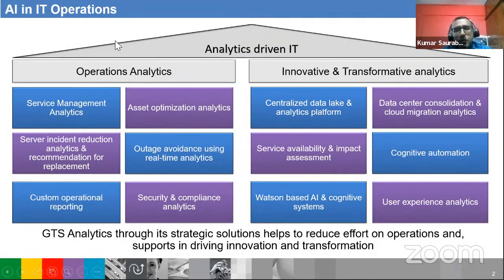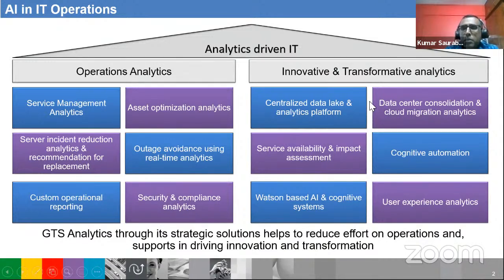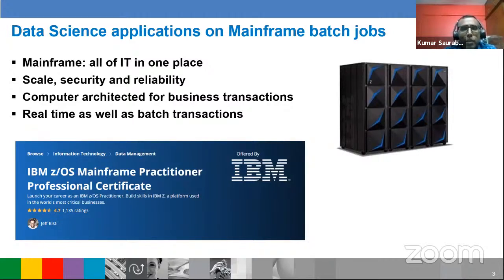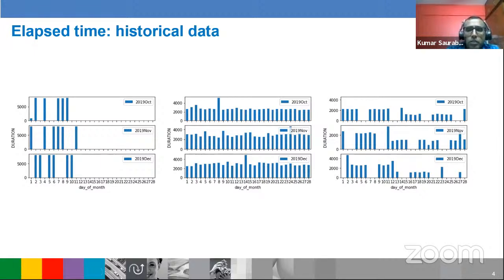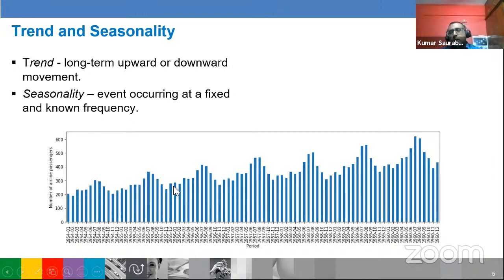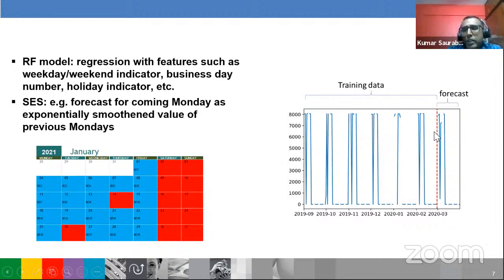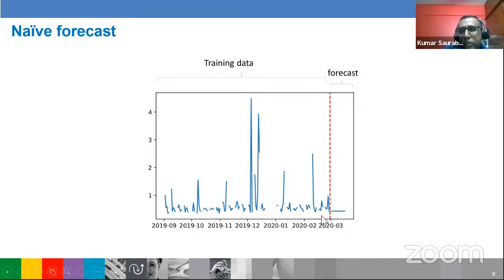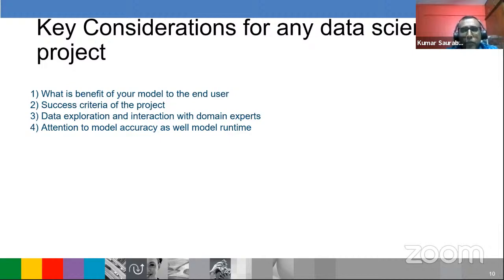LIVE _ Data Science use cases in IT operations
Mr. Kumar Saurabh will talk about some of the areas in IT operations where data science is being applied to avoid outages, quick resolution of incidents, forecasting expected completion timelines for business process, etc.

Mr. Kumar Saurabh has overall 18 years of work experience in building software and AI applications. He has worked on data science applications in multiple domains such as aviation, life sciences, and Banking, financial services, and insurance (BFSI) domains.

Twitter Handle IIT Madras welcomes you to the world’s first BSc Degree program in Programming and Data Science. This program was designed for students and working professionals from various educational backgrounds and different age groups to give them an opportunity to study from IIT Madras without having to write the JEE.  Through our online programs, we help our learners to get access to a world-class curriculum in Data Science and Programming.